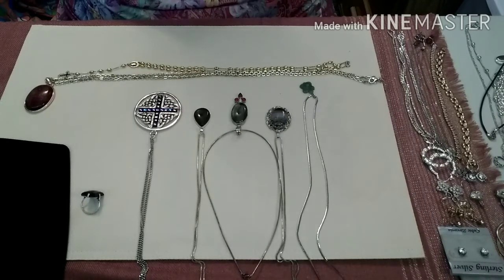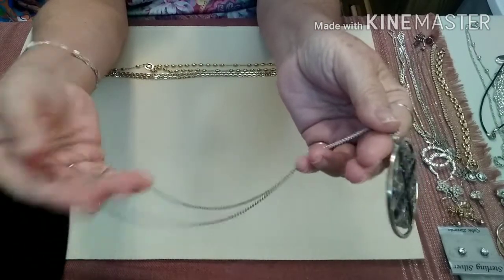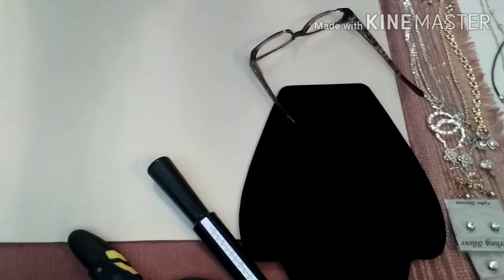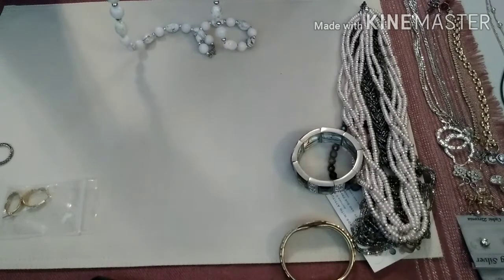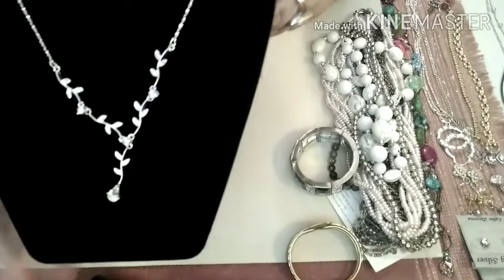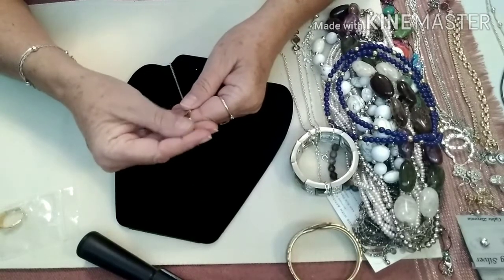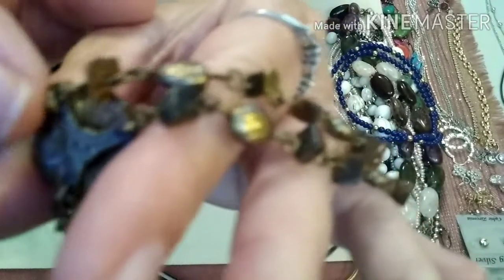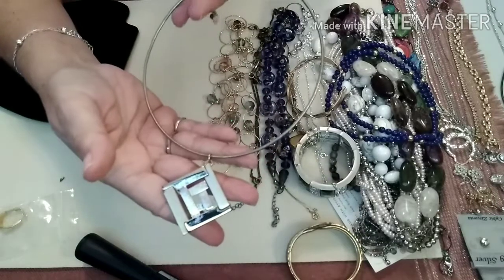"My Favorite Things" Plus Huge Estate Sale Lot! Part 1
Hello friends!
or feedback. Also comment if your interested in
purchasing anything ❤️
Moniques Jewels